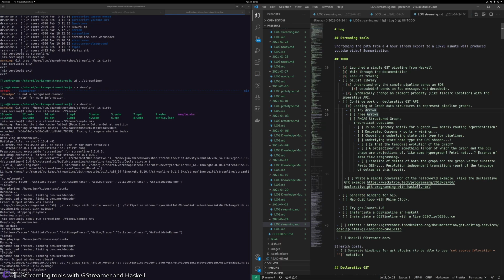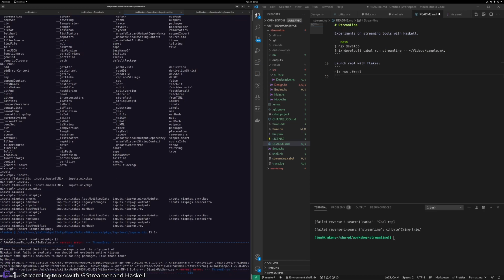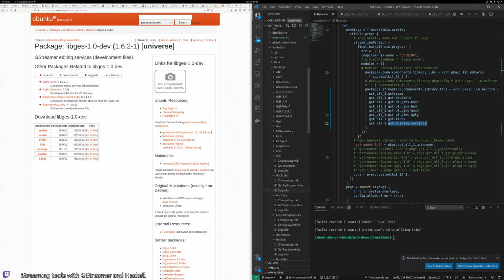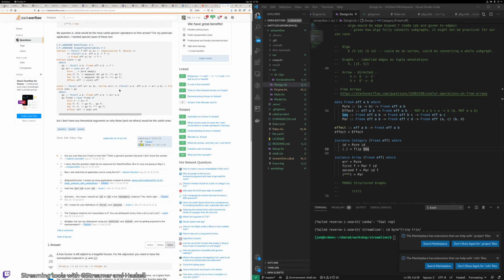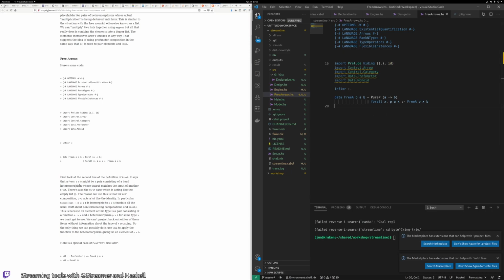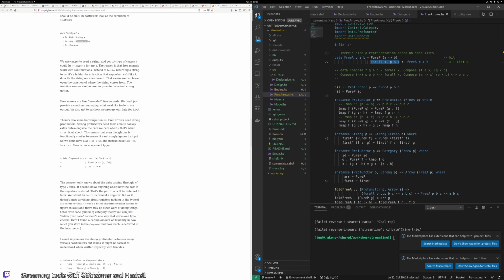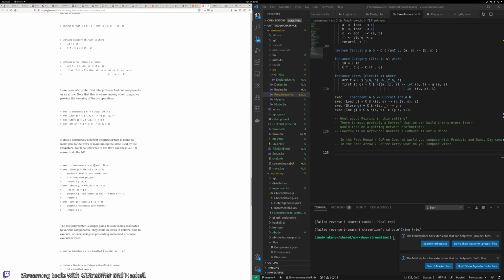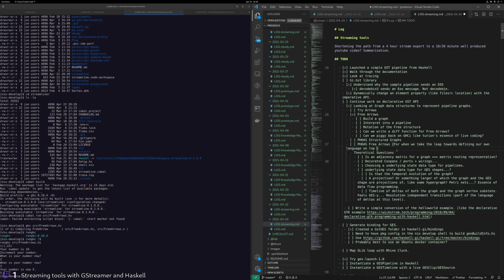Streaming tools with GStreamer and Haskell part 5